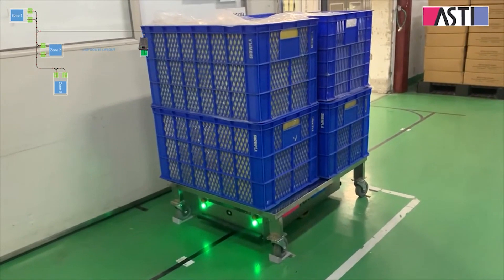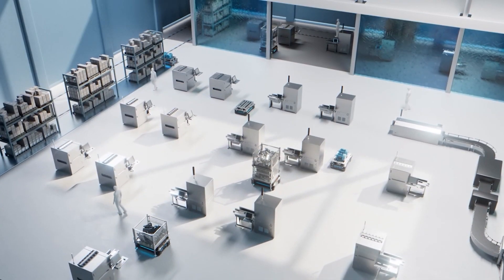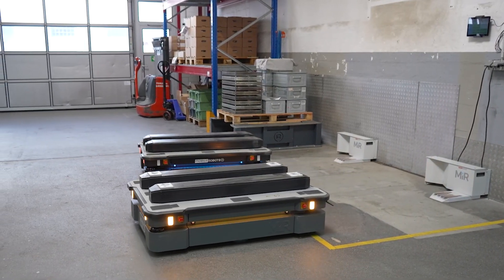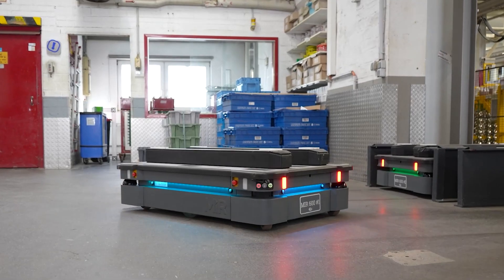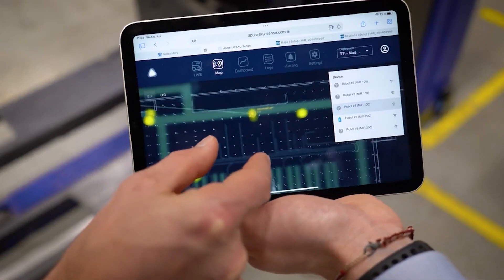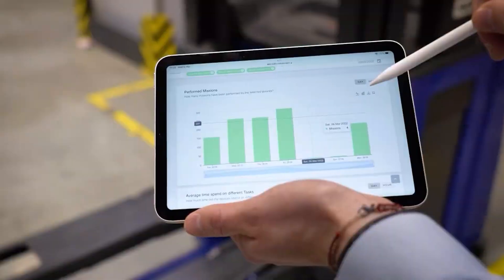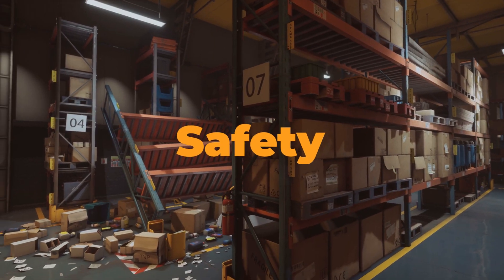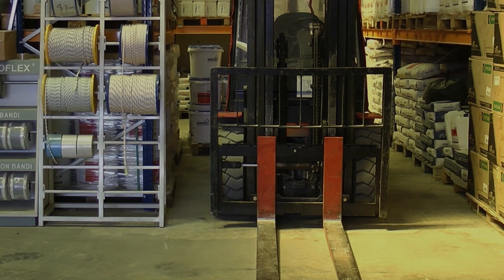What are Autonomous Mobile Robots? AMRs vs AGVs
Autonomous Mobile Robots, or AMRs, are transforming the way we handle WIP material handling. Traditionally manufacturers have relied on power/operator driven equipment for WIP (work in progress) material handling. Autonomous mobile robots automate tedious, low value tasks like cart pulling, towing, and pallet moving to make your warehouse operations more efficient and safer. Learn more about this unique technology from David Roth, NEFF Automation Product Sales Manager.

0:00 Introduction
0:10 WIP Material Handling
0:36 Autonomous Guided Vehicles
0:50 Autonomous Mobile Robots
1:35 AMRs and IoT
1:50 Scalability
2:10 Safety
2:29 Efficiency and Recap